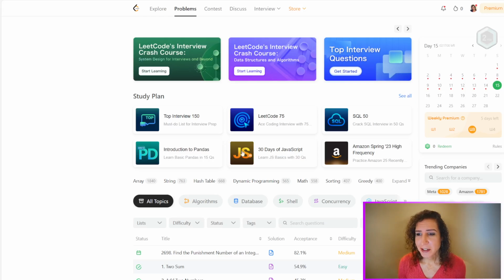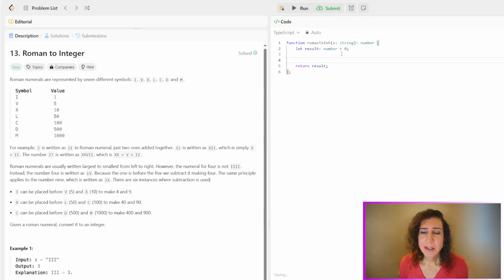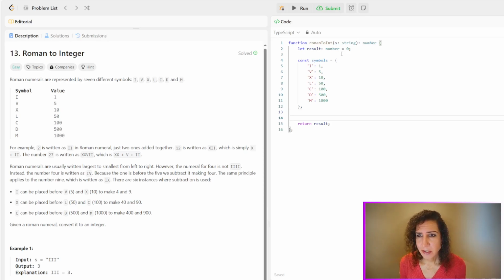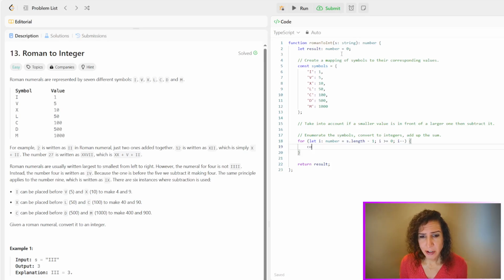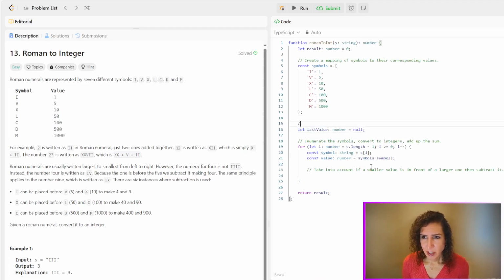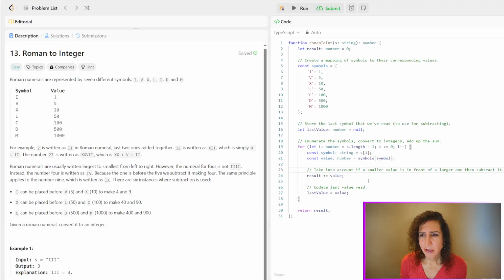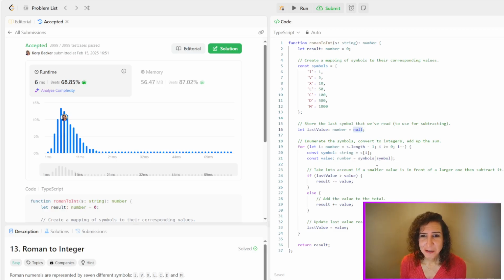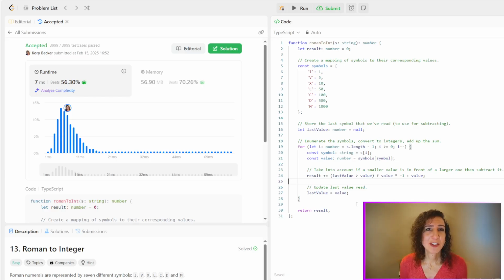LeetCode Coding Interview: Roman Numeral to Integer Conversion with TypeScript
Learn how to solve the programming problem to convert a roman numeral string to an integer in TypeScript. We'll walk through this easy LeetCode problem to solve the challenge.